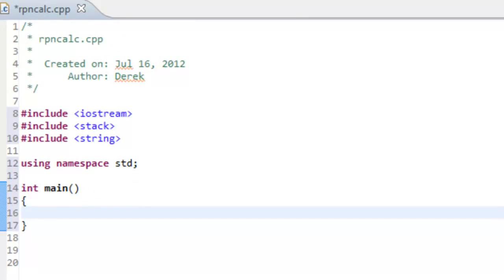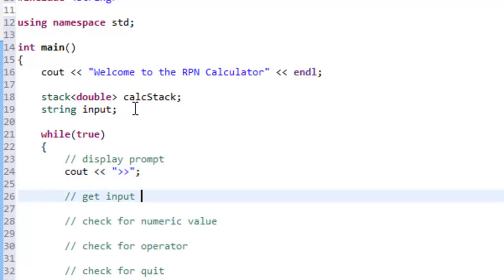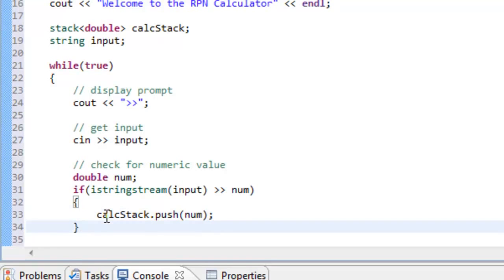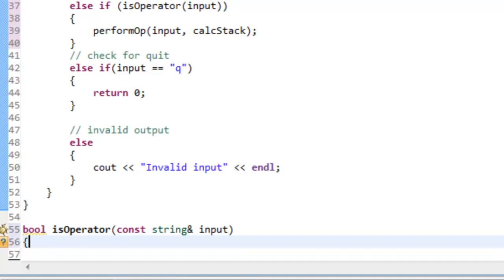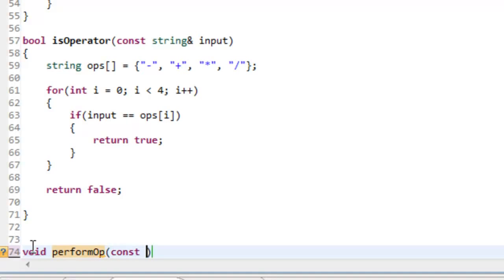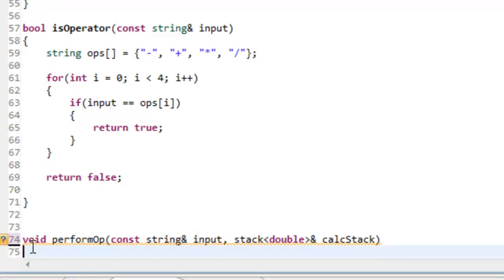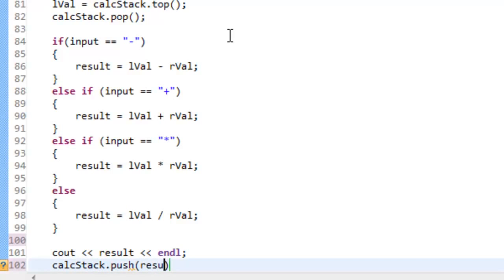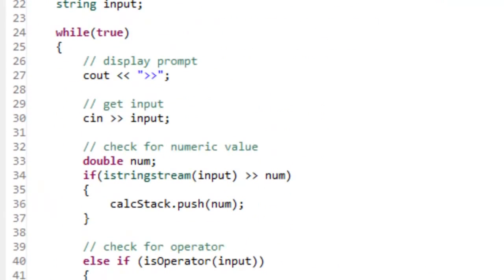Learning C++ 49 Create a post fix Calculator part II